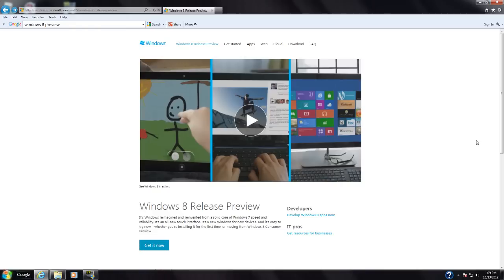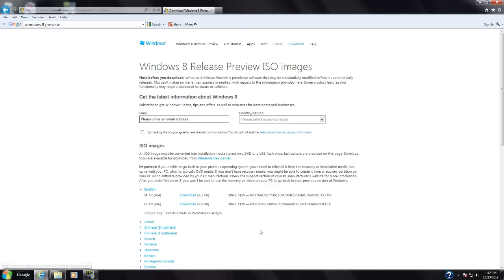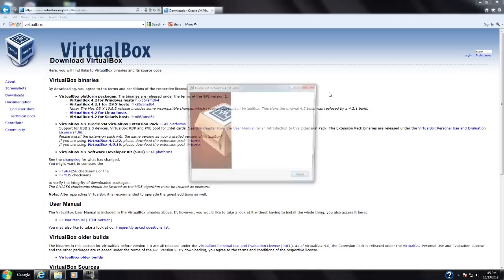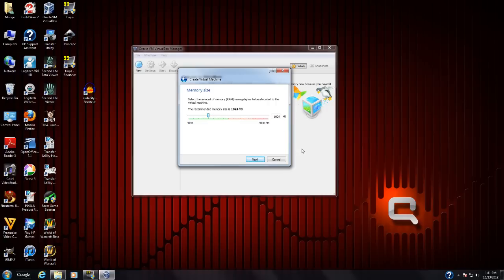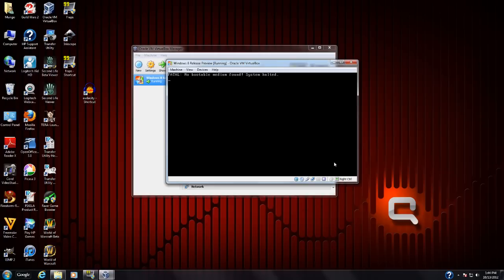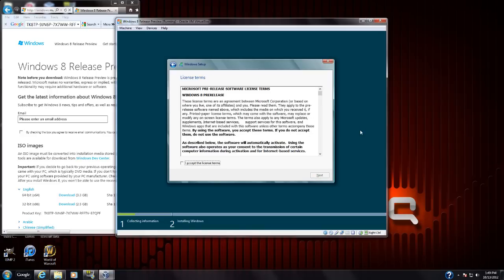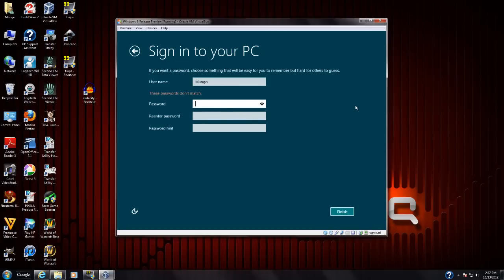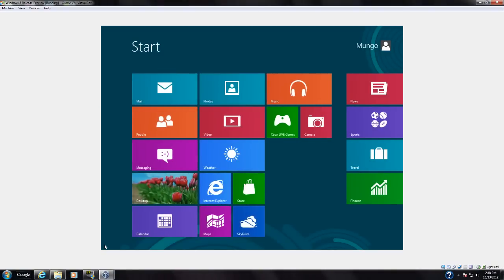Installing Windows 8 Release Preview on a Virtual Machine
Windows 8 Release Preview is a demo version of Windows 8 you can download and test out.  Mungo Darkmatter shows how to install it on a virtual machine, which is an application you can use to run another operating system on your computer within your current operating system.